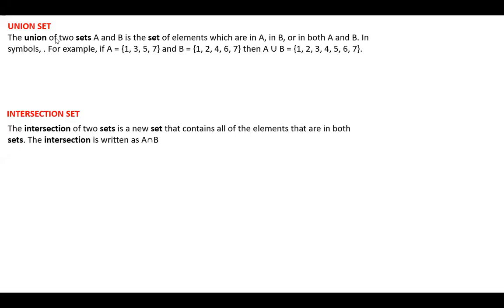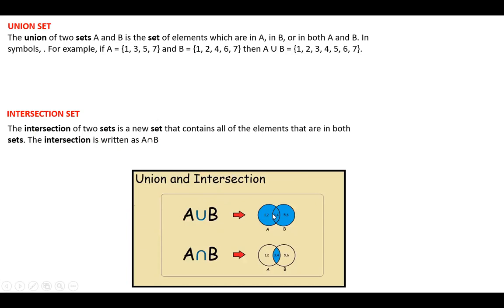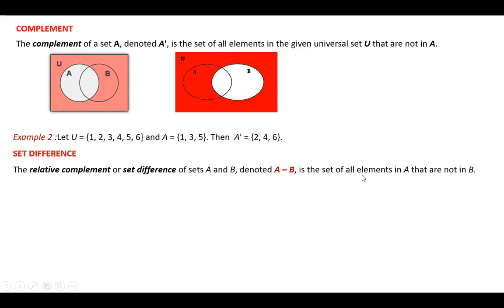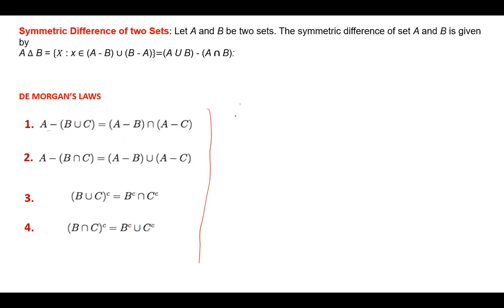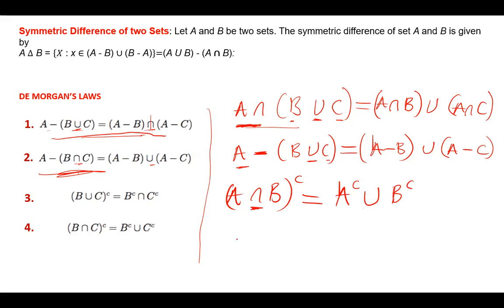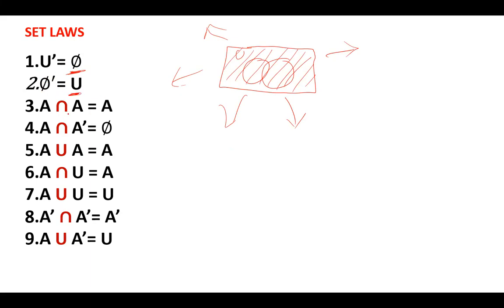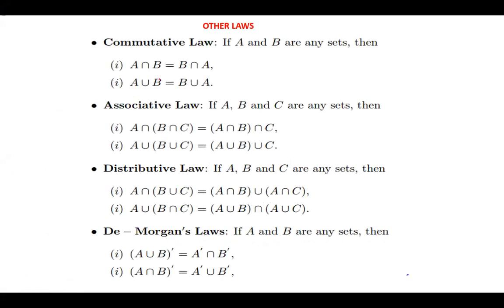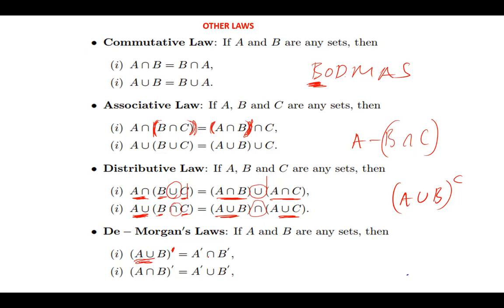INTRODUCTION TO SETS LECTURE 1 PART B